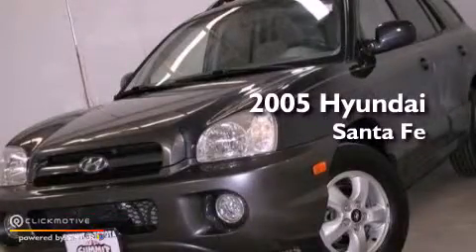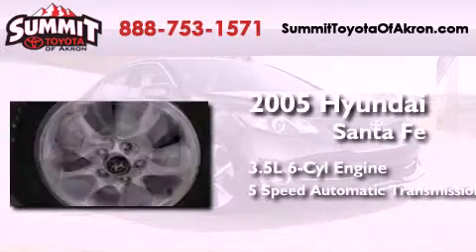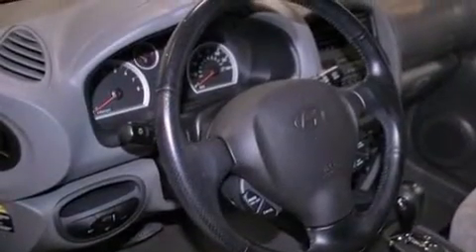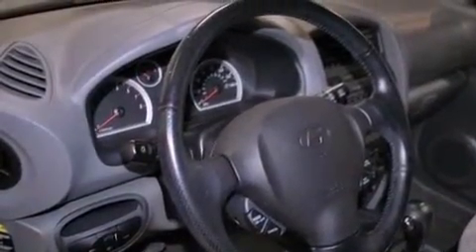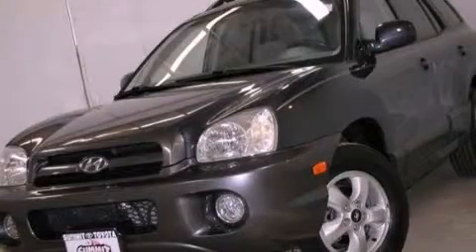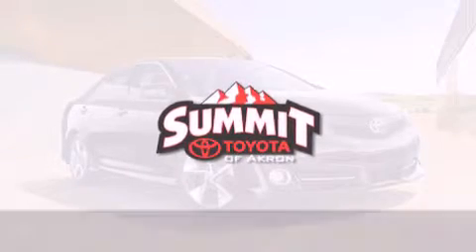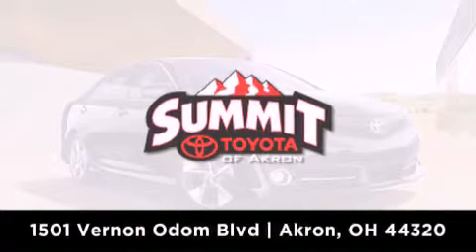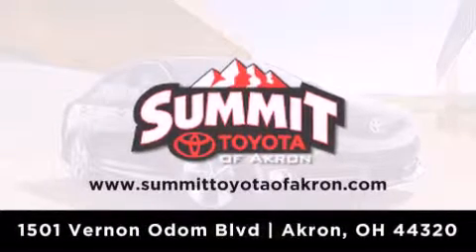Preowned 2005 Hyundai Santa Fe Akron OH 44320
Year : 2005
 Make : Hyundai
 Model : Santa Fe
 Engine : Gas V6 3.5L/214
 Trans . : Automatic
 Exterior : Steel Blue/Mauve Gray Cladding
 Miles : 68,293
 Interior : Gray
 Stock : 3C0939A